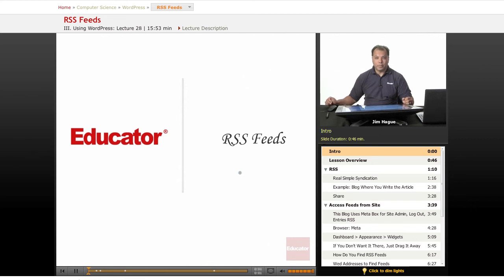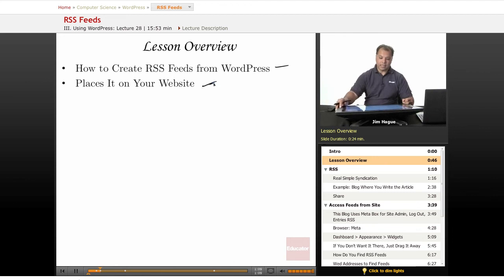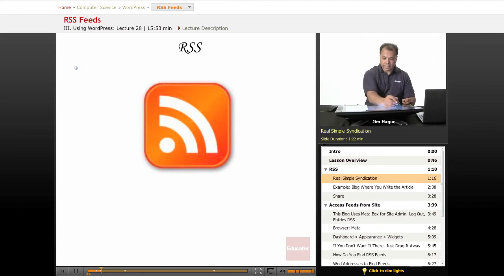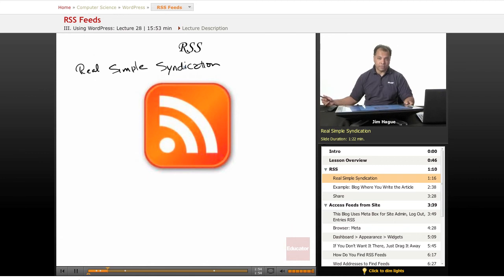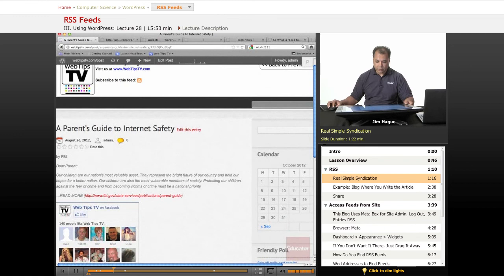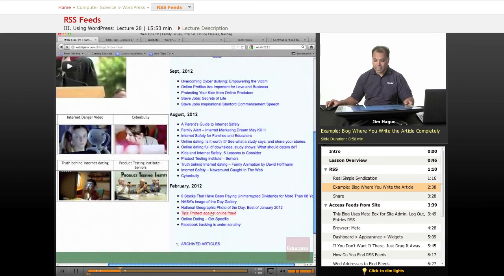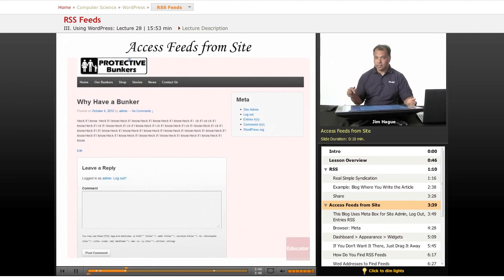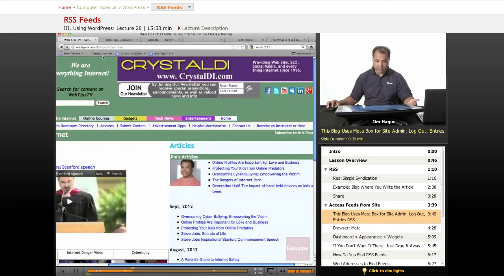WordPress: RSS Feeds